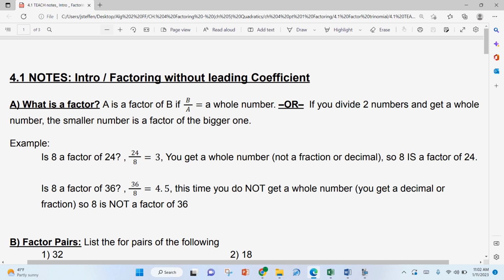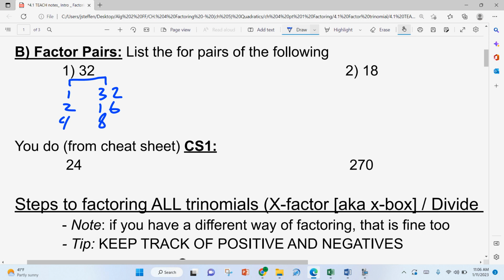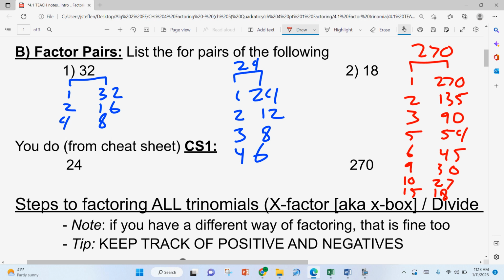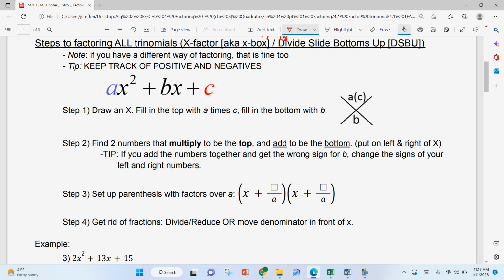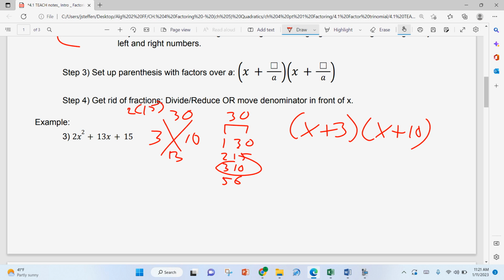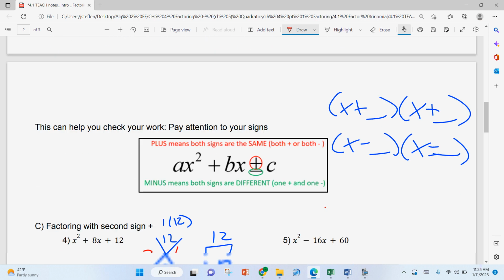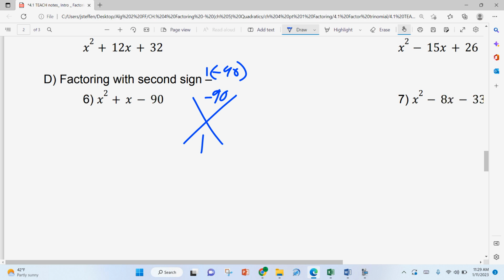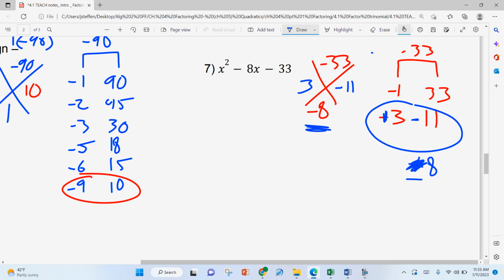4.1 NOTES: Factoring with no Leading Coefficient